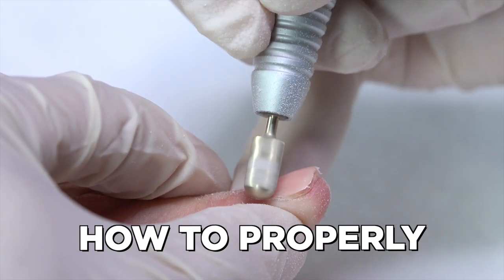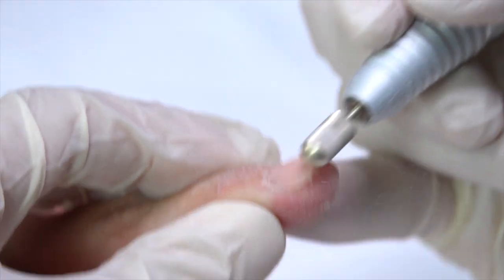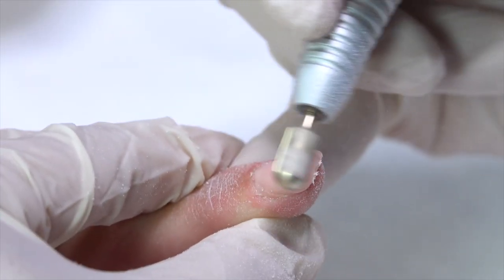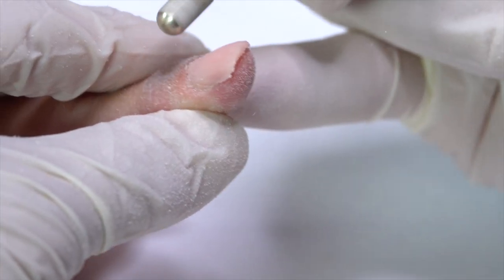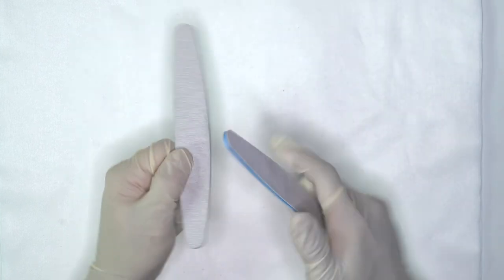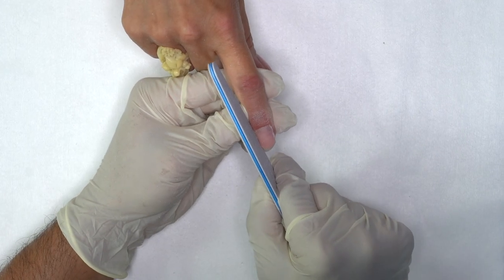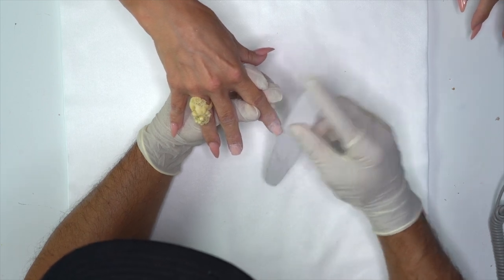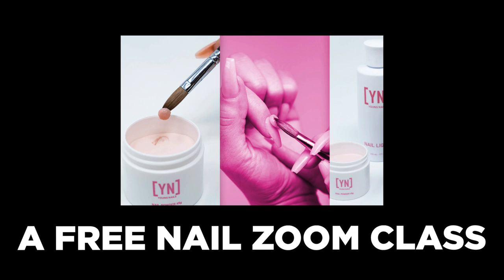How To File An Acrylic Overlay | Become An Expert with Acrylic | Virtual OWC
We are starting a new video series where we teach you everything you need to learn to go from being a beginner to an expert in nails. In this third video we're going to show you how to file an acrylic overlays, we show you technique, and tips and tricks. We show the differences of using both an electric file and a hand file.

** open to both US and non US Residents!!**

2. Have a link to one of your other social media accounts on your Youtube Channel. (for example: Instagram/ Twitter/ Facebook)

To learn more on filing techniques using an electric file & hand file check out our filing and shaping playlist